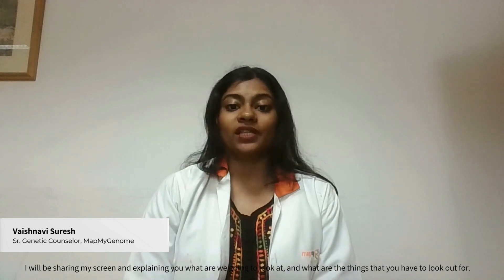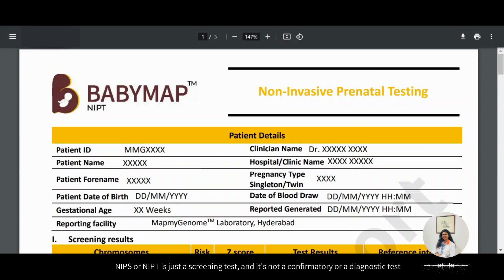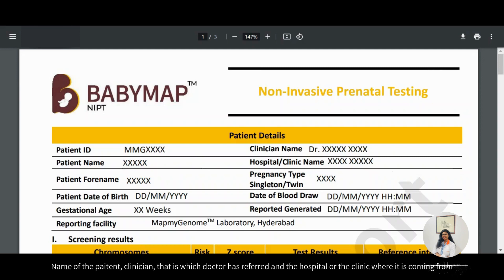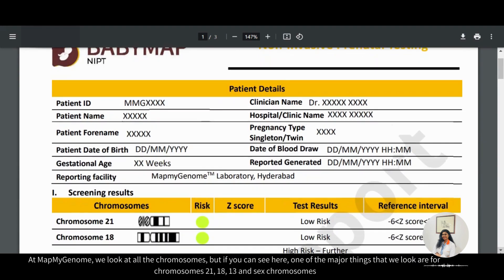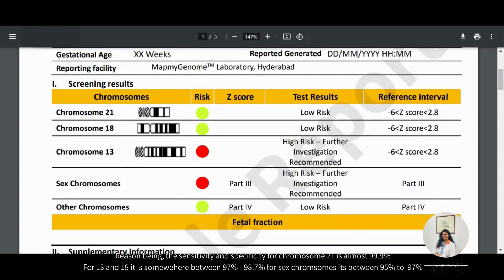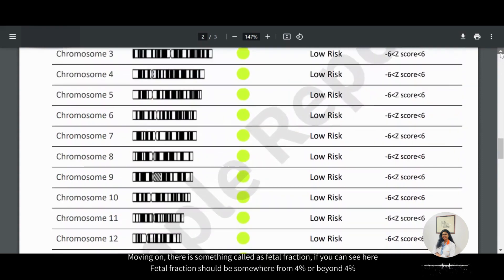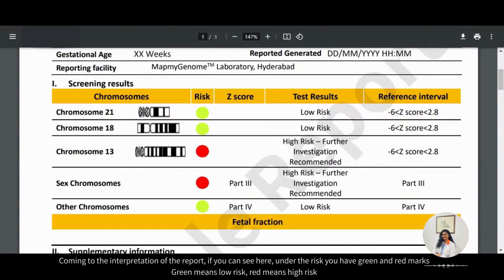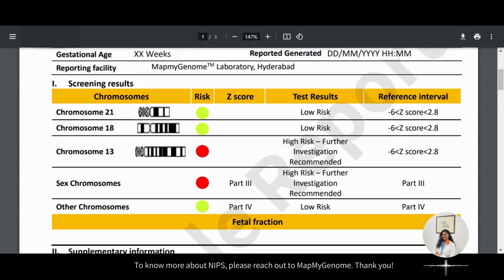Understanding your NIPT report - What does low & high risk mean to your baby?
In this video, renowned genetic counselor Vaishnavi Suresh discusses how to interpret the results in your NIPT report and what steps to take next.

About MapmyGenome
We are a leading player in India's personal genomics and diagnostics field, renowned for its pioneering contributions. Our core focus is on providing personalized solutions for health, fitness, and wellness through genetic testing, empowering individuals to gain a deeper understanding of their genetic makeup. Additionally, we offer a diverse range of diagnostic tests across various categories such as mother & child, cancer, and rare inherited conditions.